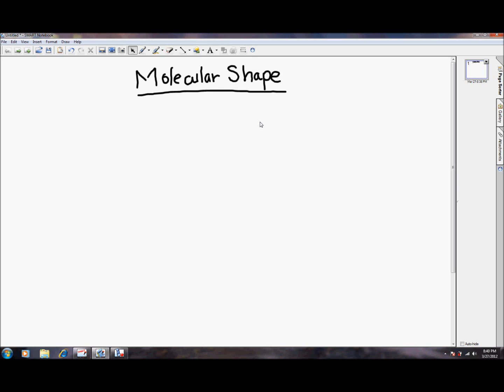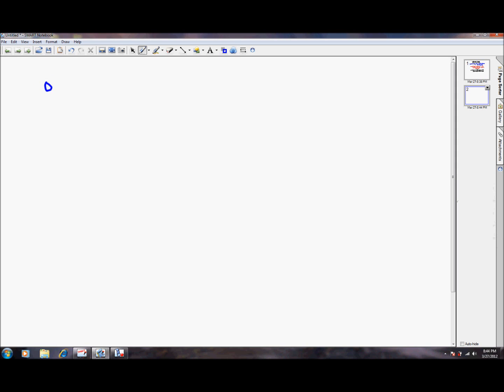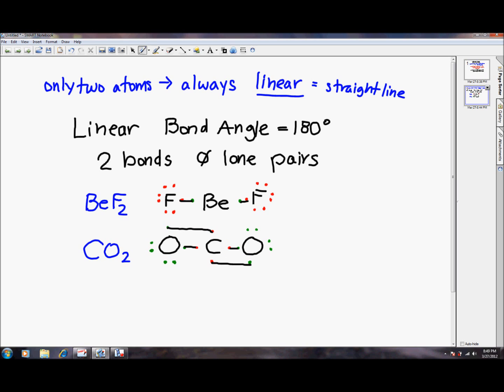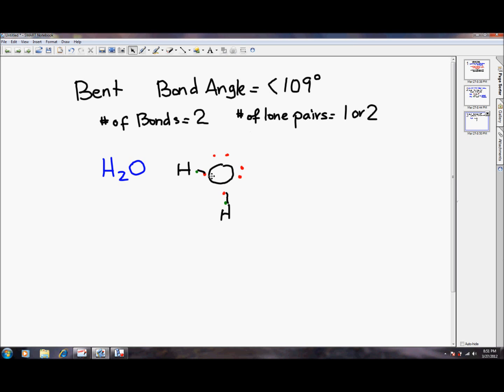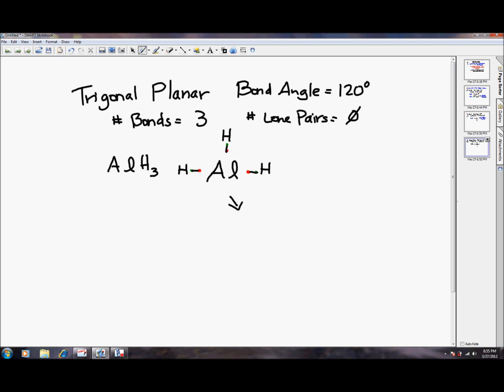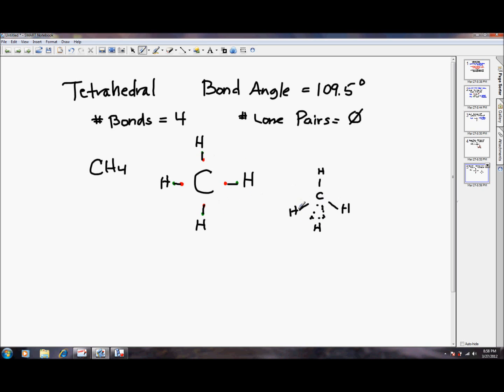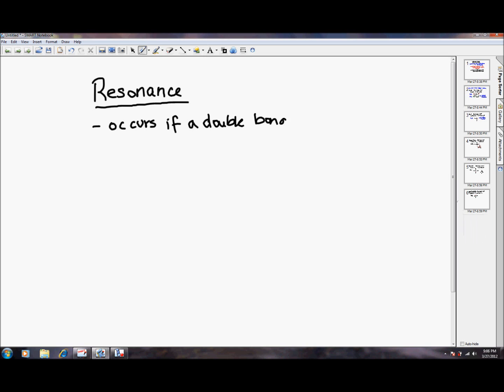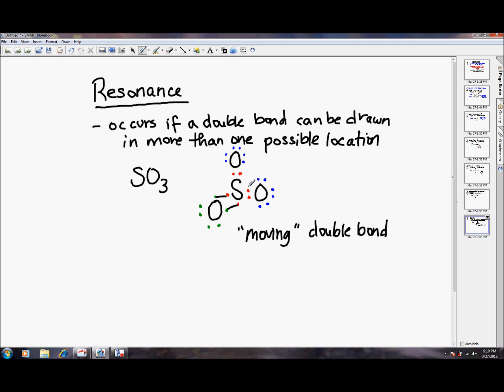Molecular Shape.wmv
Section 3-5 - VSEPR Theory (Molecular Shape) + Resonance - Verrado HS